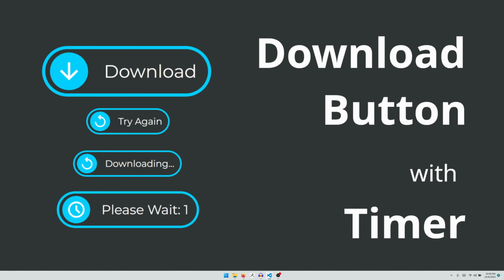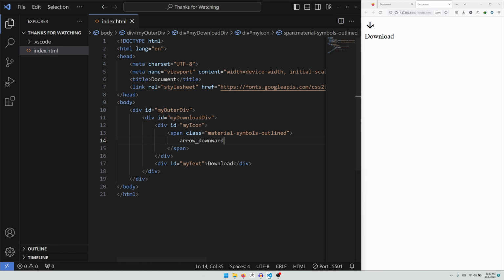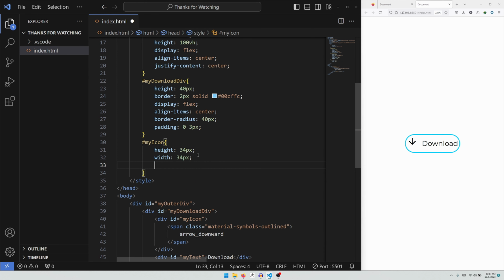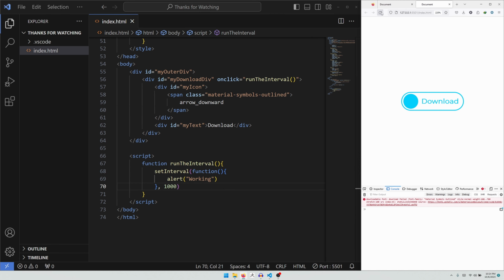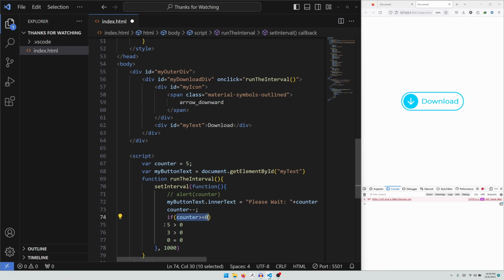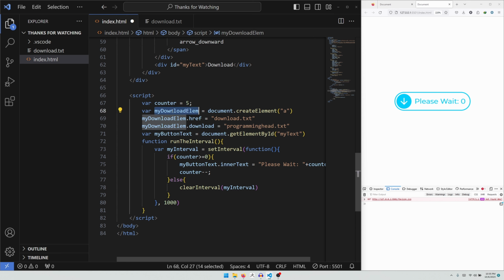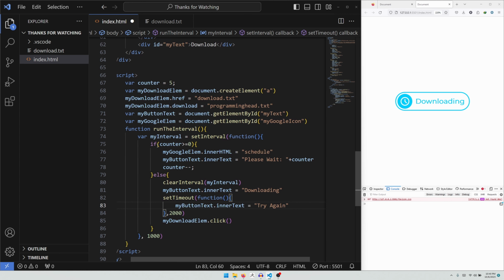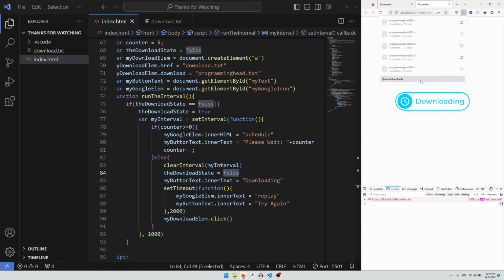How to make download button with timer in HTML, CSS and JavaScript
If you are wondering about "how to make download button with timer in HTML, CSS and JavaScript" then this video is for you.
Where we will add Download button, style it, add the time, download the file and so much more Step-by-step.
This video is recommenced for Beginners
So if you know nothing about HTML,CSS and JavaScript. You still be able to understand and use this CODE.
At the end of this video you will get a Download button that will wait according to your given time, and download the file file after finishing the waiting time.
Users will be able to retry to download the file, if the file is not downloading automatically